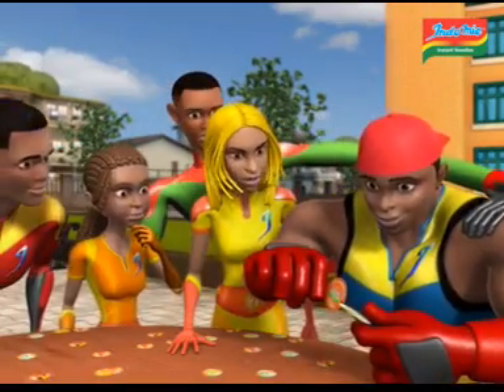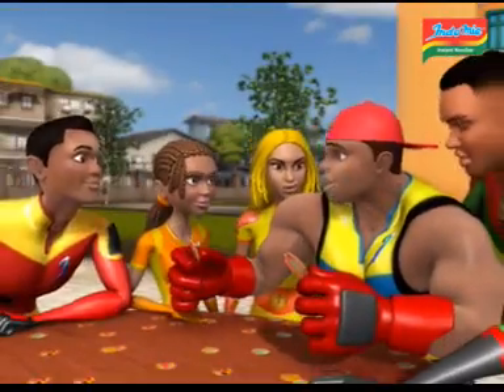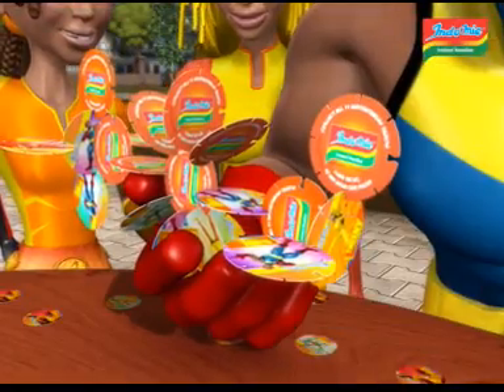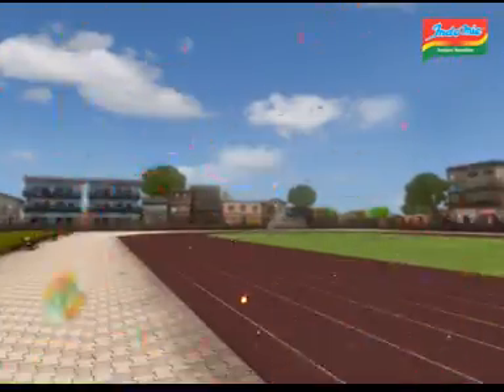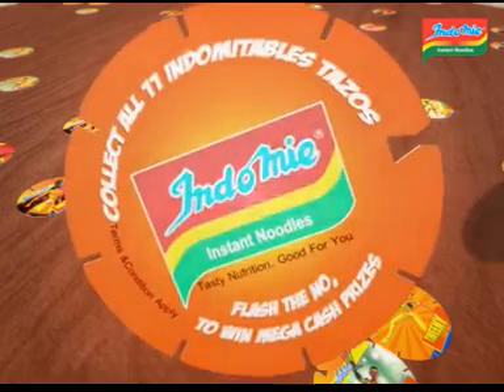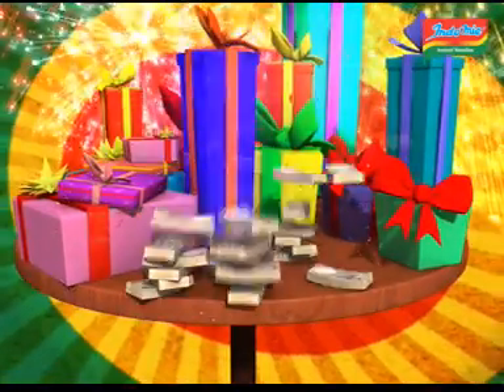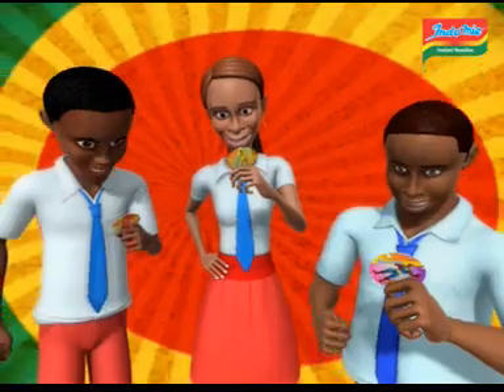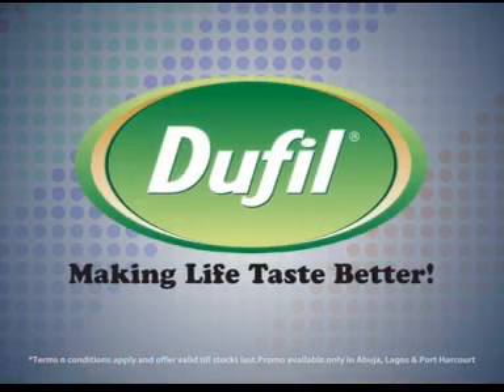INDOMIE FINAL TAZO COMMERCIAL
Indomie Noodles